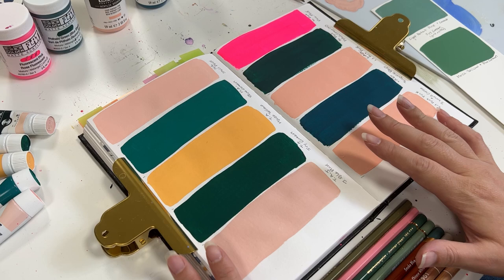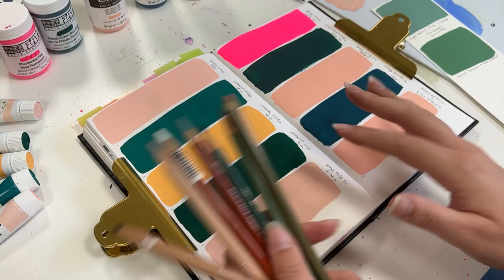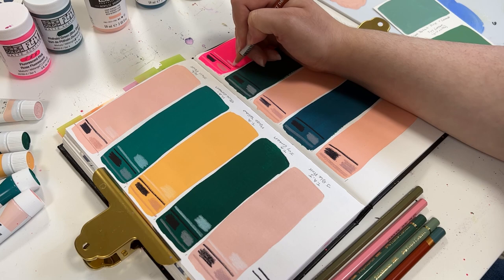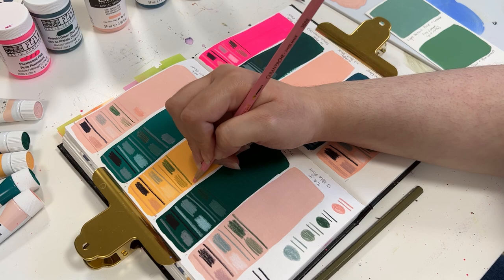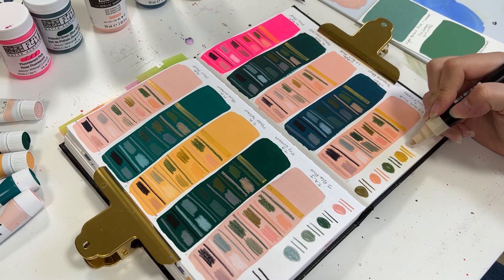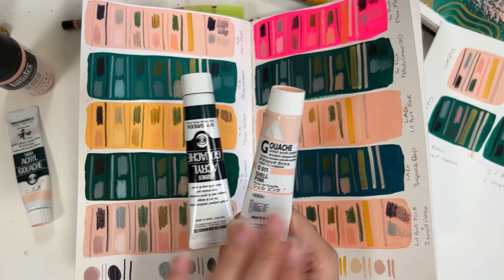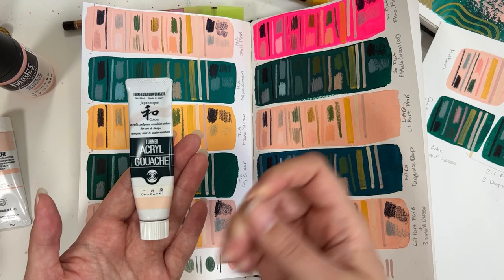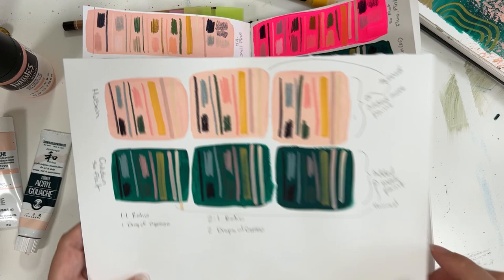Acrylic Gouache Comparison for Mixed Media (Holbein, Turner, Liquitex, Golden So Flat)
Comparing acrylic gouache to see which is the best for mixed media use with coloured pencils and markers. In this video we look at how different brands handle being drawn on with Caran D’ache Luminance, Faber Castle, Neo Colour 2 watercolour crayons, Posca Pens and more.

Your Love Is What I Need by Soundroll
Music from Uppbeat (free for Creators!)